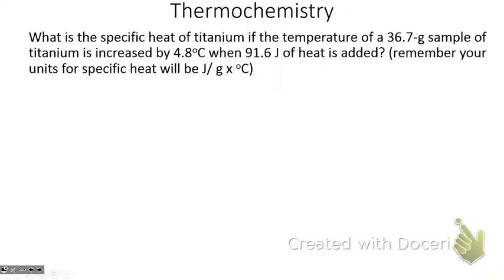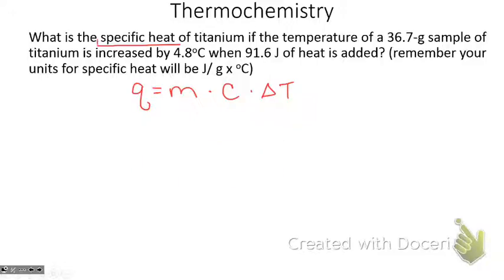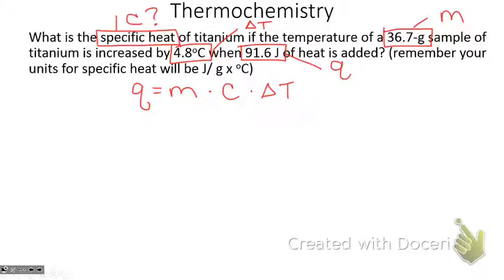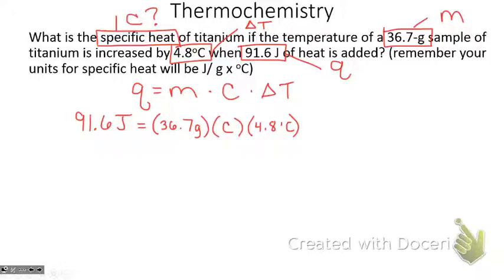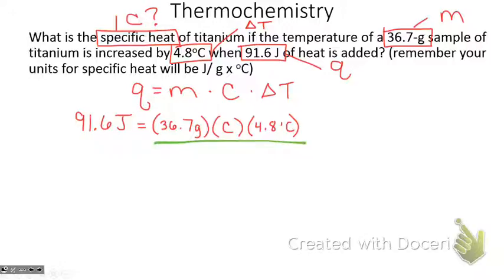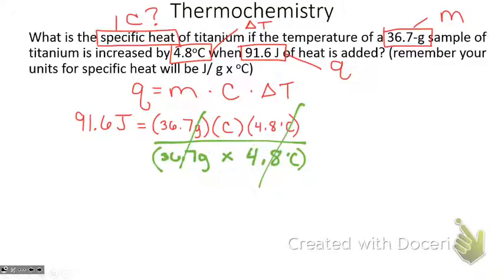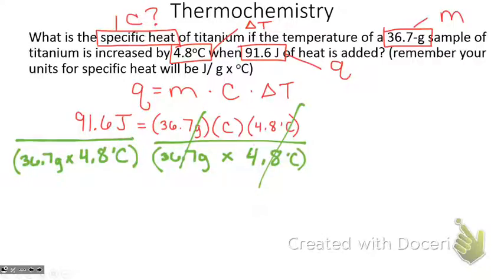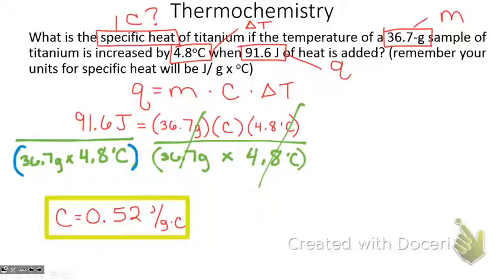Thermo solving for C